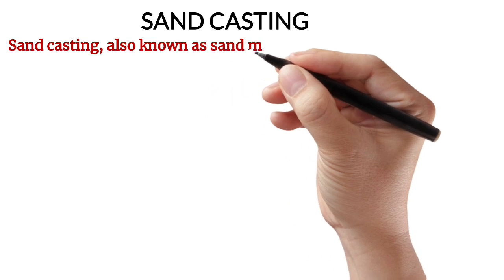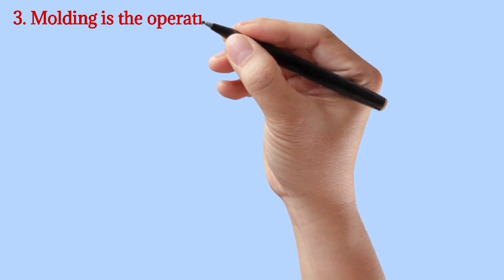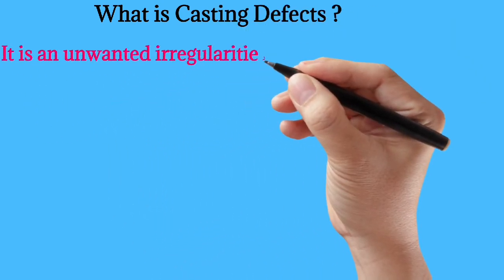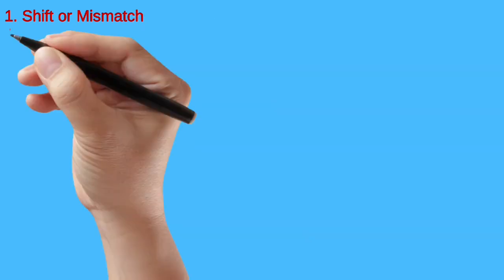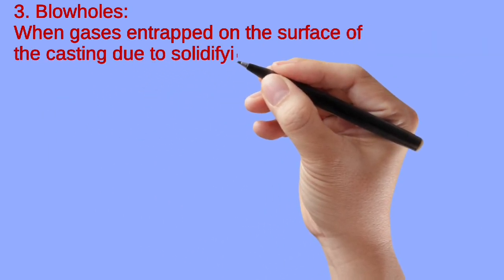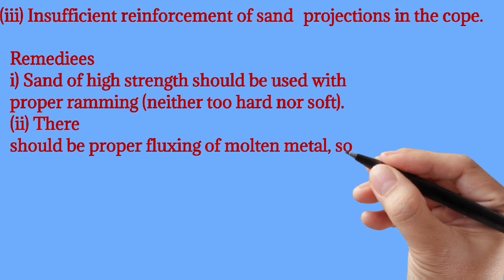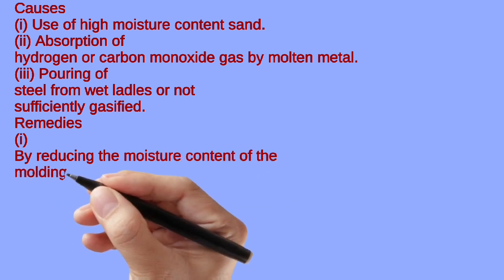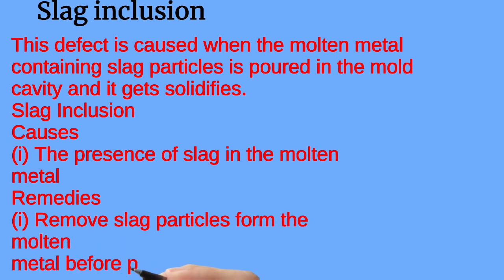What is sand casting |Basic steps of sand casting || defects types of casting |2021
what is sand casting and types of casting .
and what is casting defects and types of defects in casting